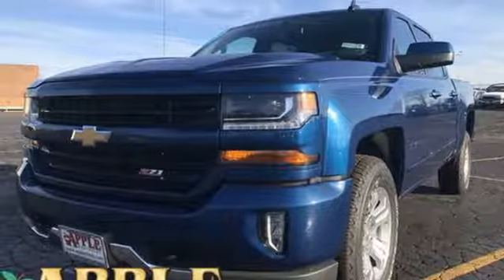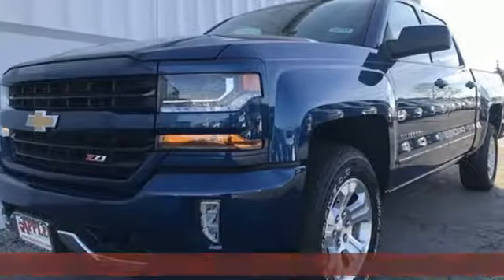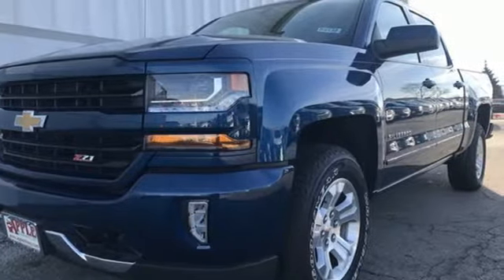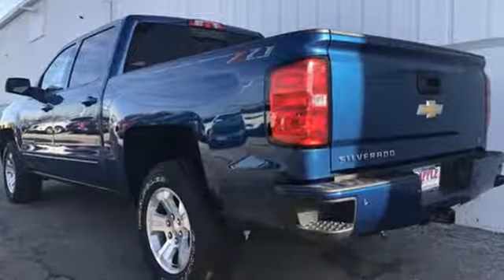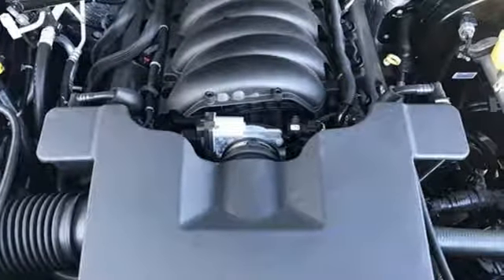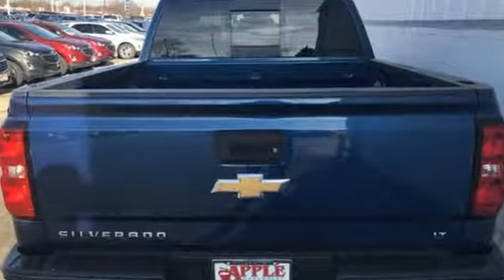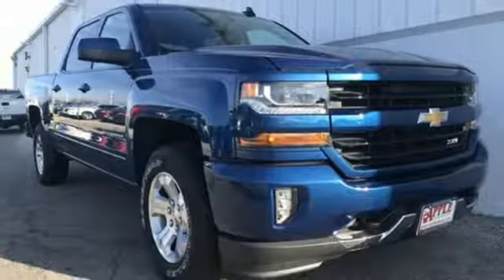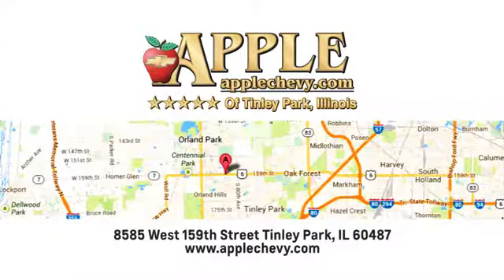2018 Chevrolet Silverado 1500 Tinley Park IL Orland Park, IL #18-2132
Year: 2018
Make: Chevrolet
Model: Silverado 1500
Trim: LT
Engine: EcoTec3 5.3L V8 Flex Fuel
Transmission: 6-Speed Automatic
Color: Blue
Interior: Black
Stock #: 18-2132
VIN: 3GCUKREC5JG400541

Address:
8585 West 159th Street